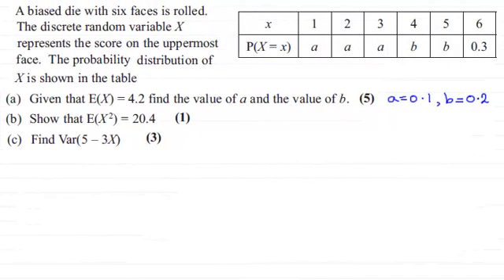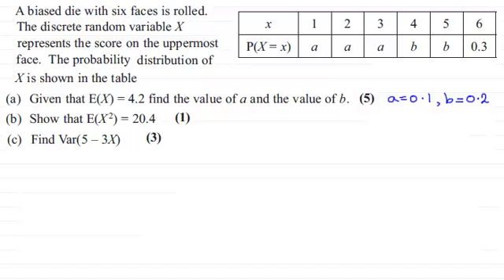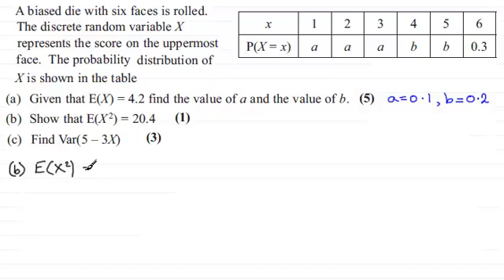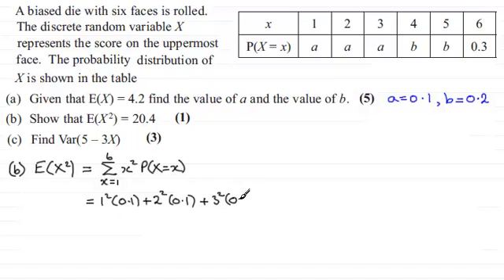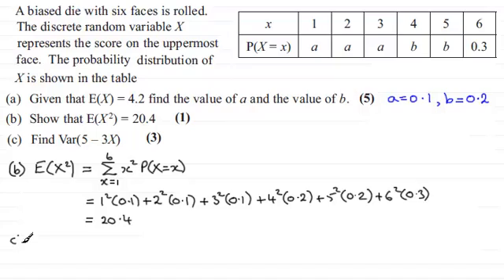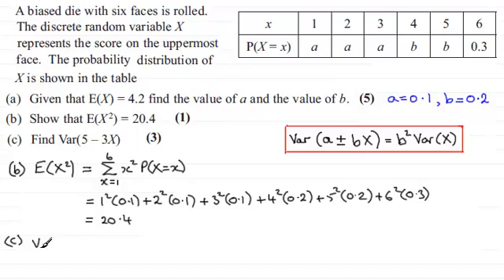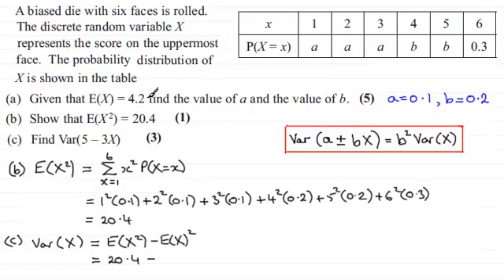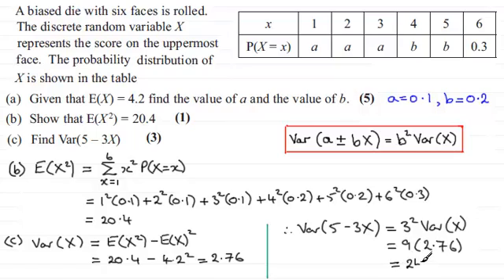E(X) and Var(a-bX) : S1 Edexcel June 2013 Q5(b)(c) : ExamSolutions Maths Revision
for the index, playlists and more maths videos on expectation and variance and other statistics and maths topics.